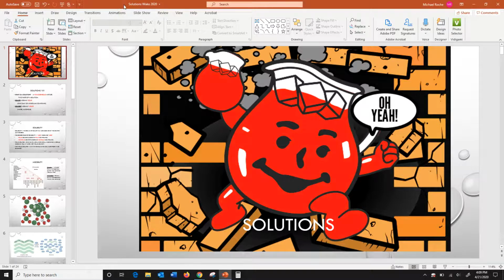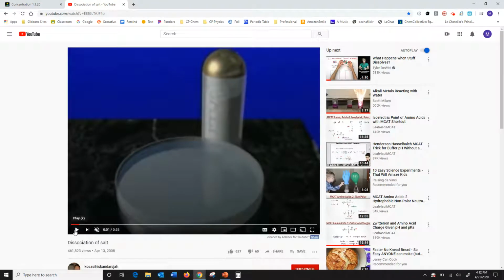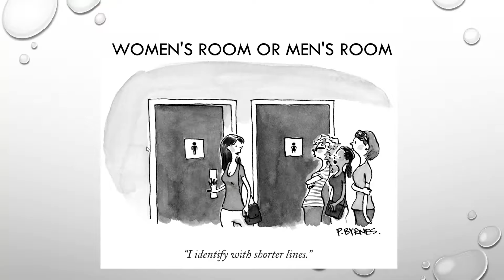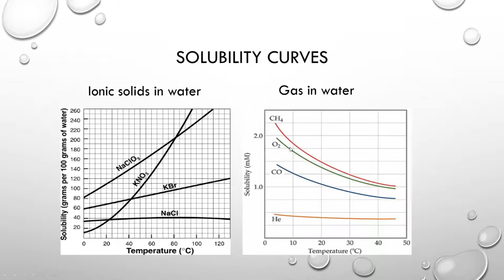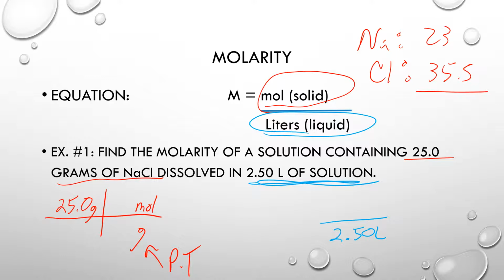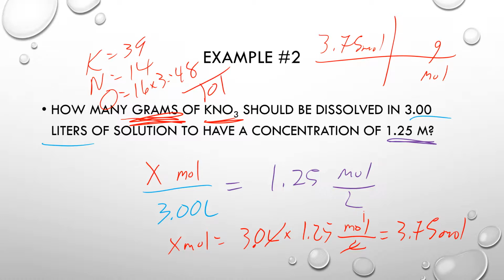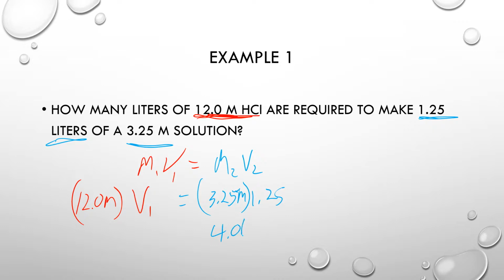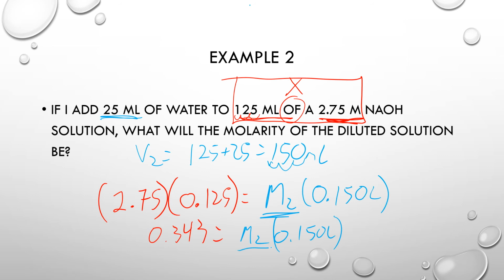Solutions and Molarity